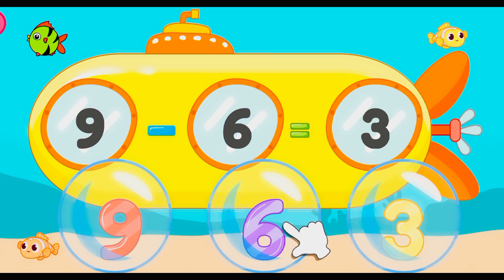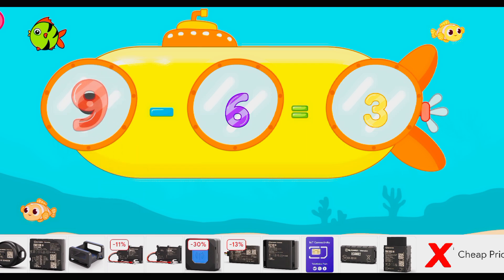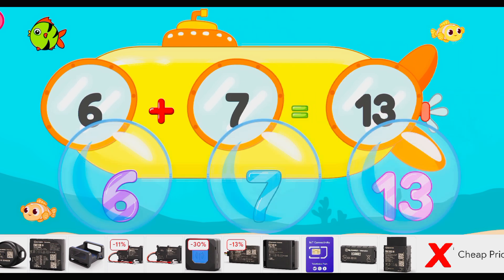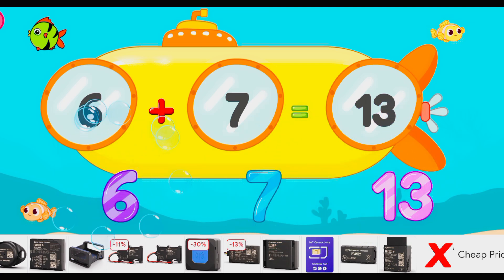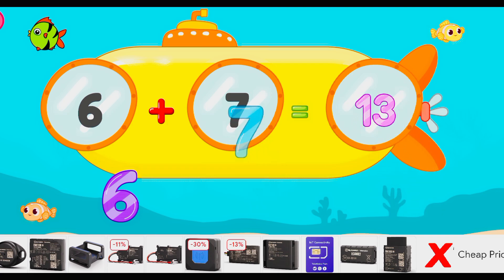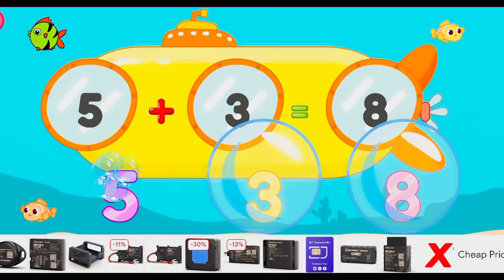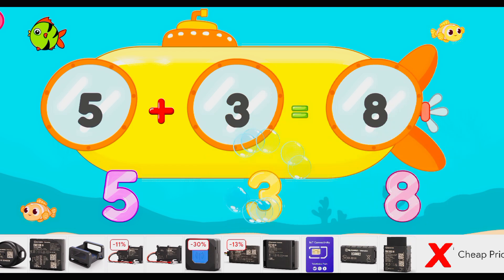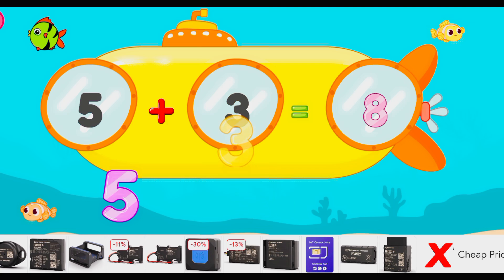match numbers with their pair | class lkg ukg math worksheets for kids | toppo kids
About this video -match 123 numbers with their pair | lkg ukg class math worksheets for kids | toppo kids

1 to 20 spelling |Numbers Names 1 to 20 with spelling | 1 to 20 | toppo kids

*Learn Numbers 21 to 30 with spelling -     • 21 to 30 spelling | 21...

Numbers
Numbers name
Counting 1 to 20
123
1234
12345
1 to 10

In this video we are going to learn about numbers name  1 to 20 with spelling | This video is made for kids. Which will help them learn numbers 1 to 20. Visual in the form of colorful things is a treat for the kids, toddlers, babies, children loves Colours hence we have used colourful numbers and things to create this nunber video we produce very simple and fun loving straight forward video for childrens, babies and toddlers so that learning become easy. Our 2D animation videos have lots of colors so that kids get engrossed and learn from the educational videos we produce.
Parents, teachers, kindergarten schools, preschools, babies, kids will surely enjoy the video..

Preschool + Nursery Full Course:     • Preschool + Nursery Fu...

LKG Full Course:     • LKG  Complete Course

Learn Alphabet:     • Learn Alphabet

English - LKG / UKG.:     • English - LKG / UKG.

English Worksheets for kindergarten.:     • English Worksheets for...

English dictation for kids.:     • English dictation for ...

Learn हिन्दी Alphabet:     • Learn हिन्दी Alphabet

हिन्दी Worksheets for kindergarten:     • हिन्दी Worksheets for ...

Learn Numbers:     • Learn Numbers

Names- Fruits, Vegetables, Animals etc..:     • Kids vocabulary - Frui...

Gk worksheets for kindergarten:     • Gk worksheets for kind...

Hope you like the content we create.